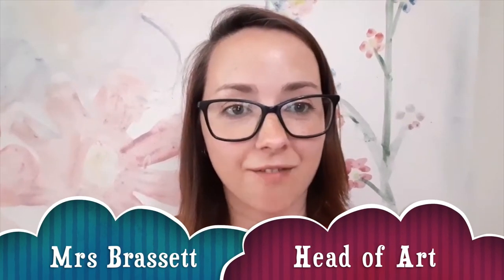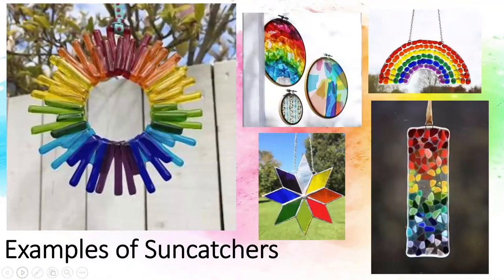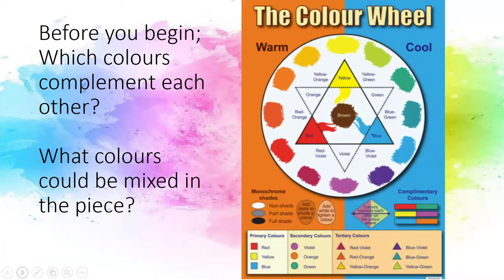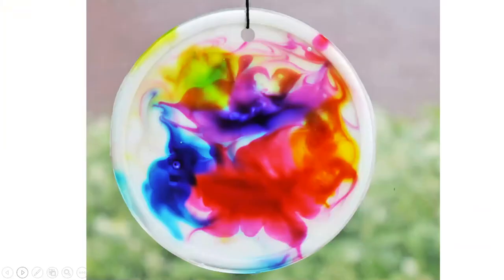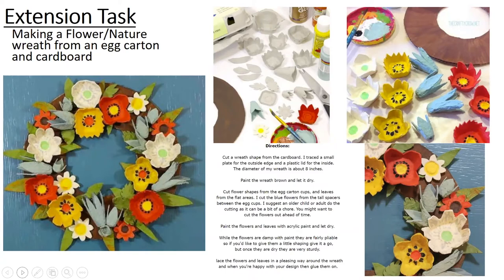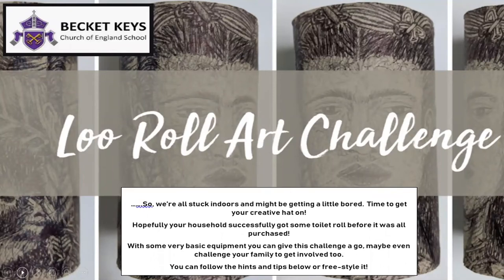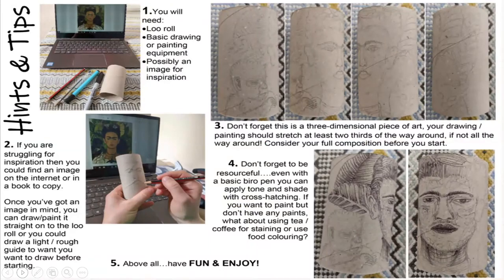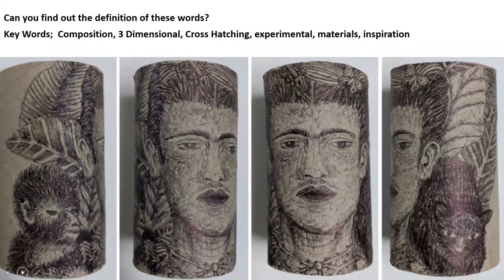Year 6 Art Lesson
A demo Art Lesson for Year 6 students joining Becket Keys in September 2020.